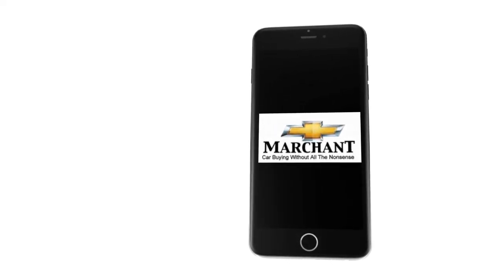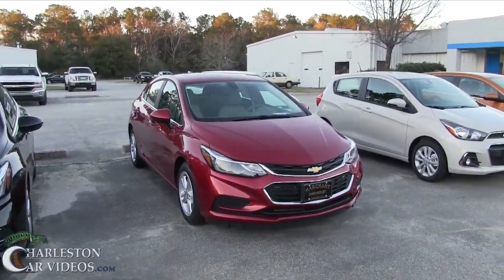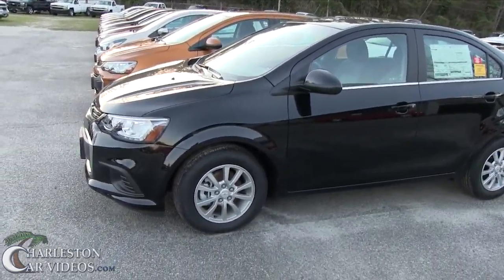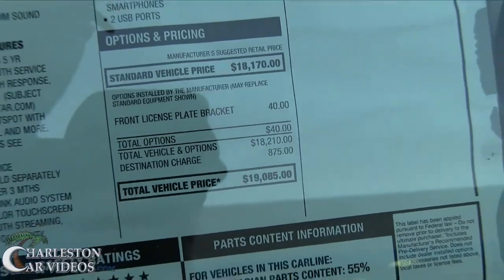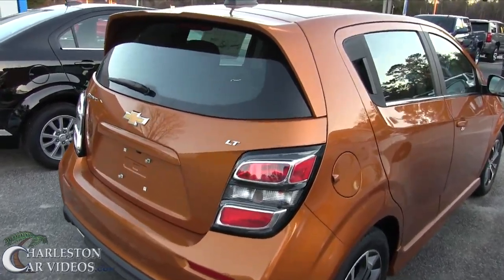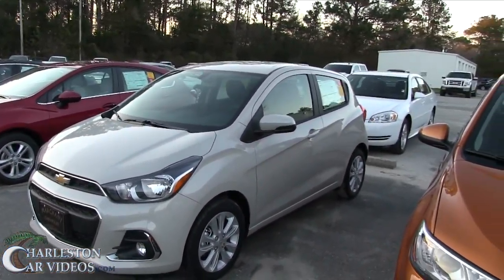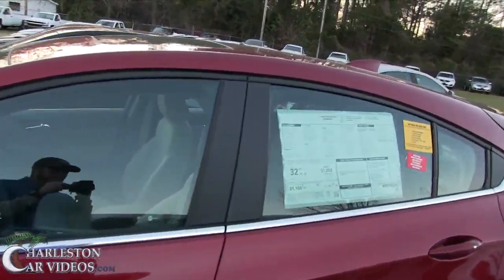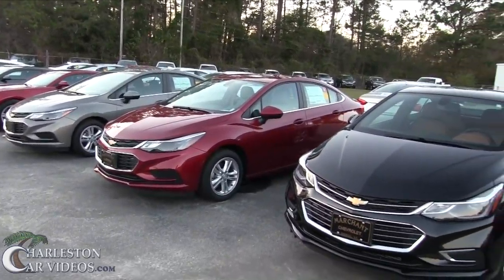2017 Chevy Mashup Review - New Body Styles | 2017 Cruze - Spark & Sonic | CharlestonCarVideos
In this video I check out the 2017 Chevrolet Cruze, Sonic and Spark. I'm really liking all the new body styles for 2017. What do you think?
This Channel has over 2500 Videos to watch and its the largest Used Car Selling Channel on YouTube Today.

Get involved with the discussion. Leave us a comment today!